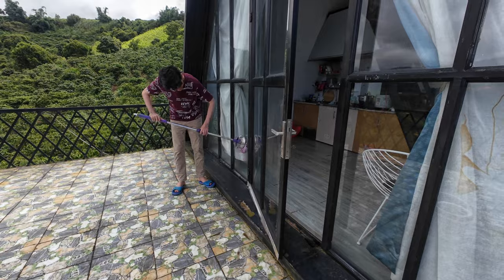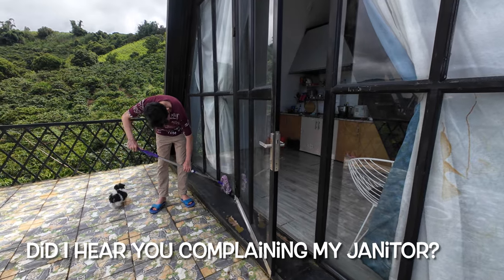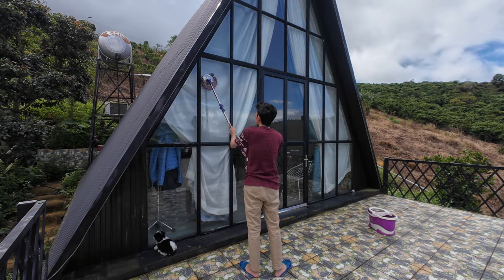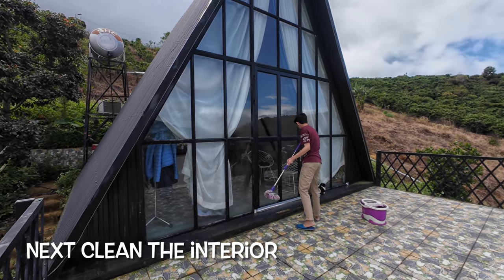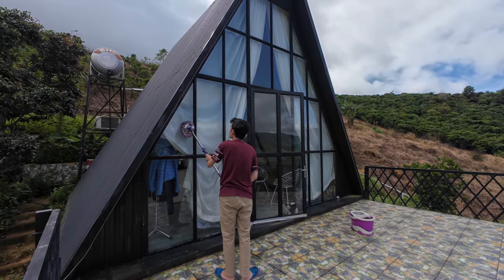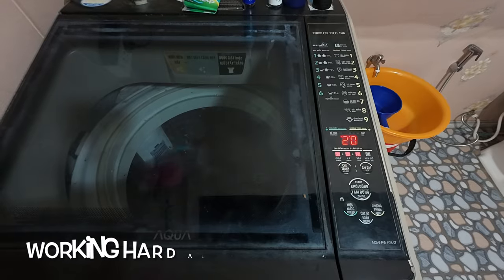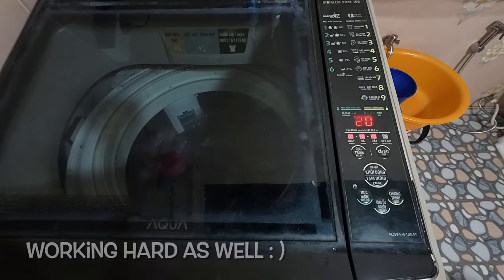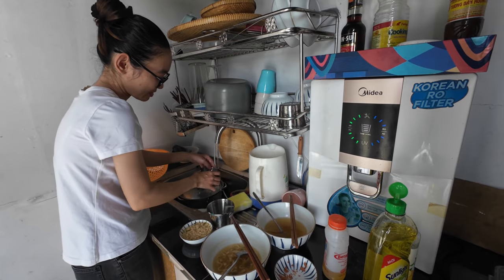Cleaning our Tiny house | Nature adventure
Hello Adventurers!

If you watch our previous video, you already saw our tiny vacation house. Today we will just give you a glimpse of our daily task in keeping our tiny house clean so it can be a warm home for TSC family.

If you have any comments, feedback or suggestions feel free
to leave them down below.
Always be safe and have a fun.

You can send an email to